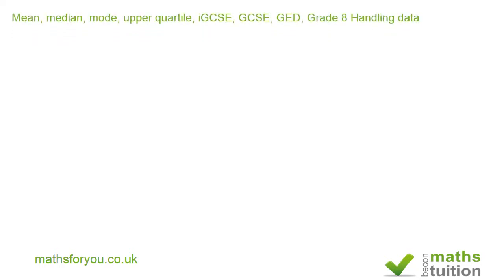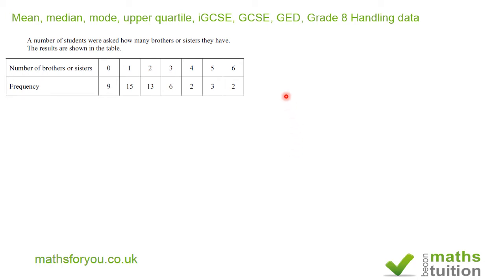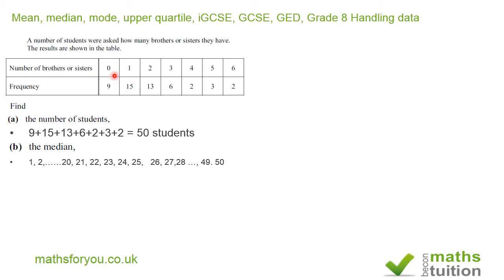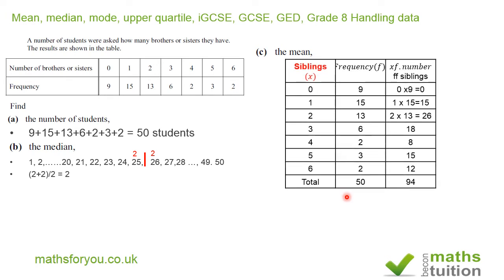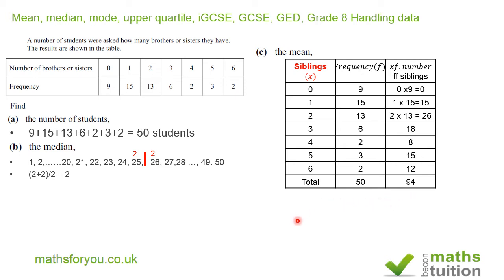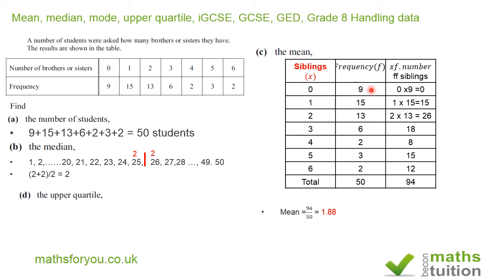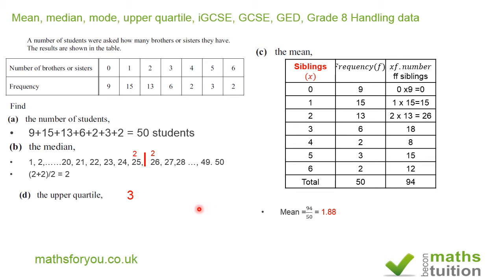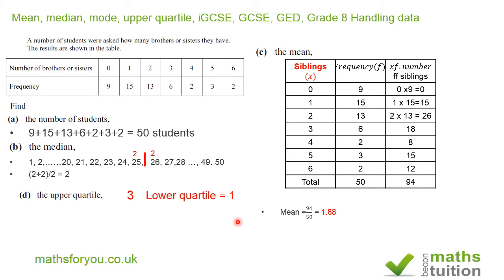Mean, median, mode, upper quartile, iGCSE, GCSE, GED, Grade 8 Handling data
Revision exercise on mean median, mode and , upper quartile